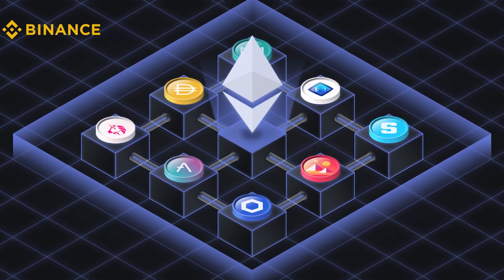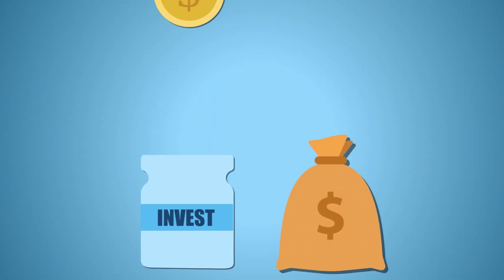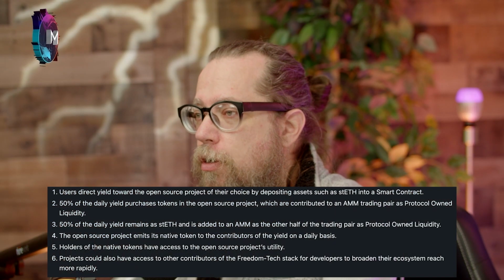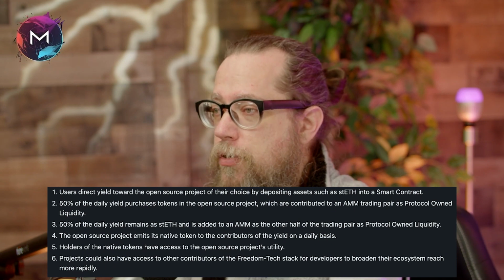Fund Open-Source Projects While Earning with the Techno Capital Machine | Ask Dr. Bitcoin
Want to support cutting-edge tech projects & potentially earn BIG rewards? The Techno Capital Machine lets you stake your crypto & choose projects you believe in. It's like crowdfunding for the future of tech, but way cooler.

Always do your own due diligence before making investments.